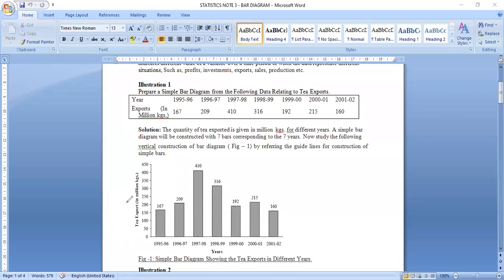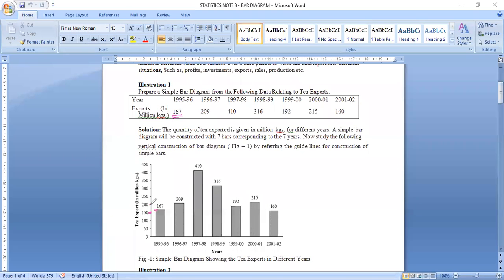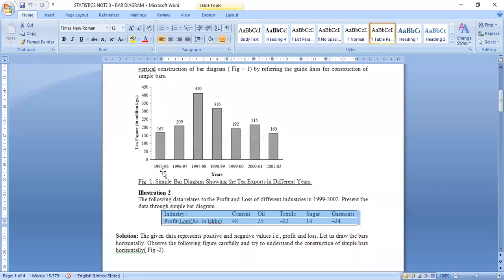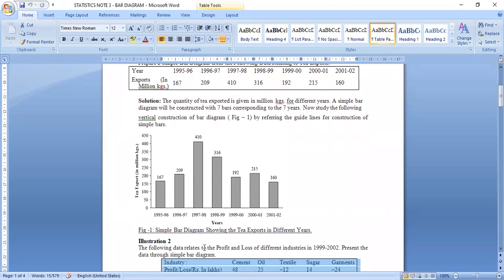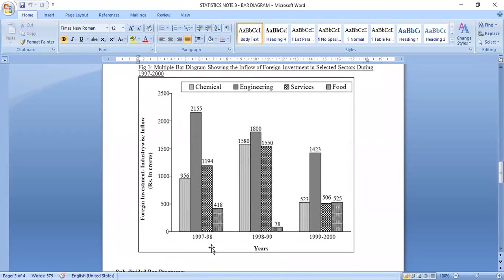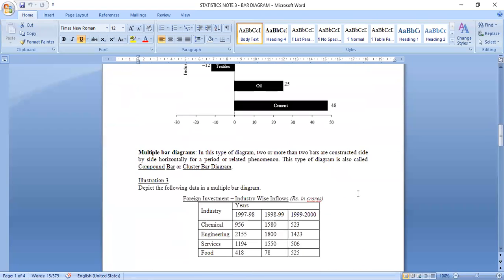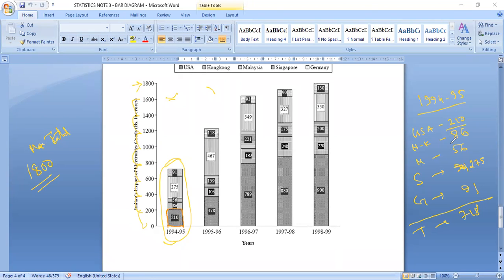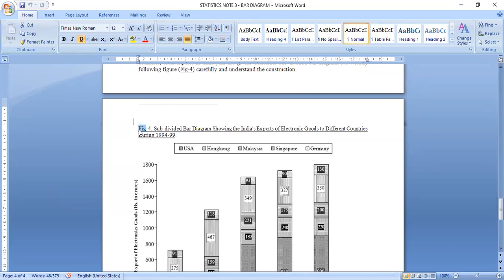20 9 21 BBA ALFA class II BAR Diagram